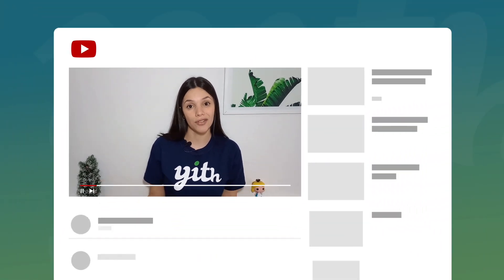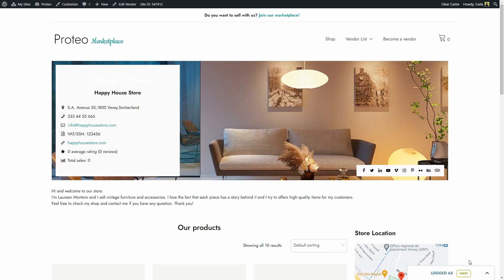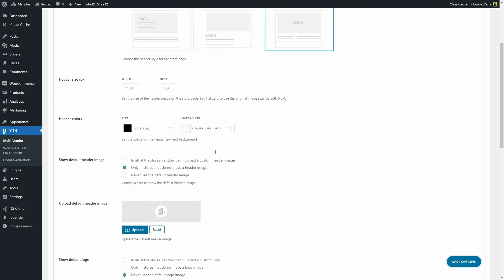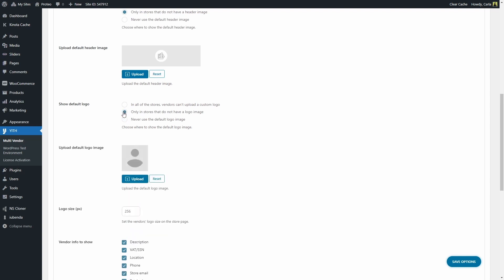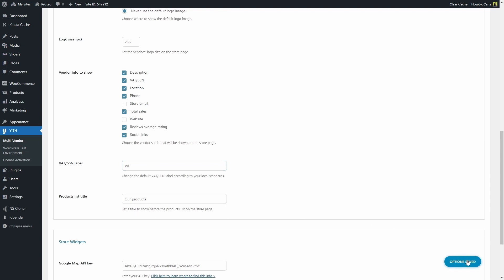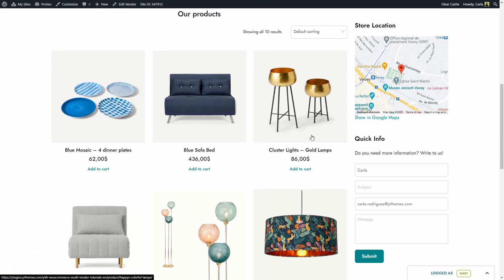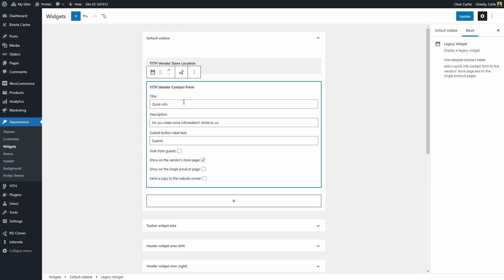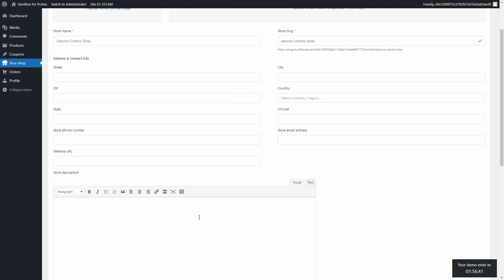How to build the vendors' store page - YITH WooCommerce Multi Vendor / Marketplace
In this video you'll learn how to build your vendors' store page. You'll see all the header styles you can choose from, the information you can show to customers, customization options for the header and logo images, and more!

00:00 Intro
00:35 Getting started
01:10 The different header styles available
02:23 The header options
03:14 The header and logo images options
04:28 The vendor information to show
05:50 The widgets
06:44 How to add the widgets
08:22 How vendors can add their information